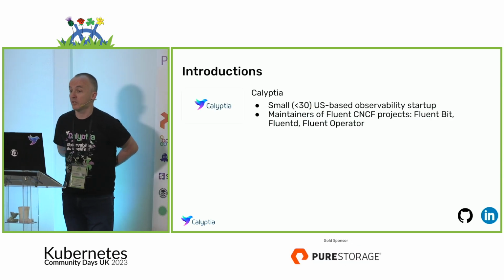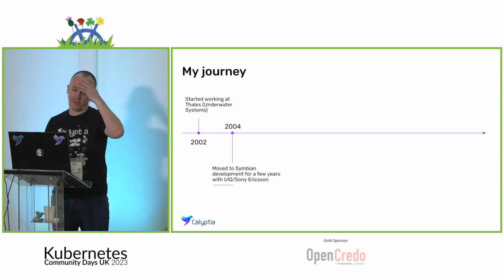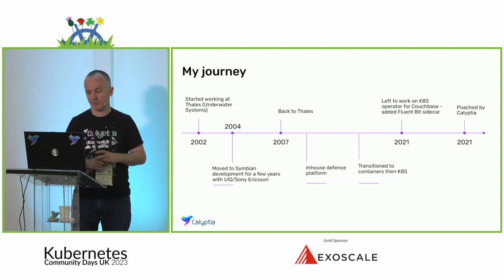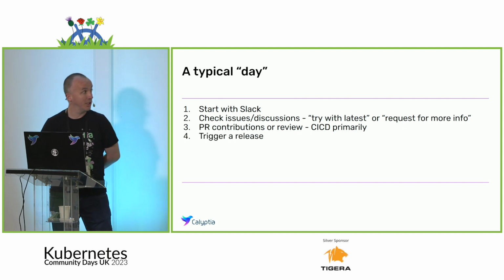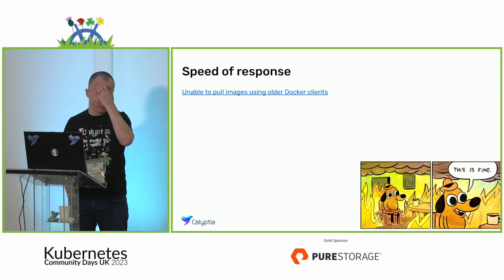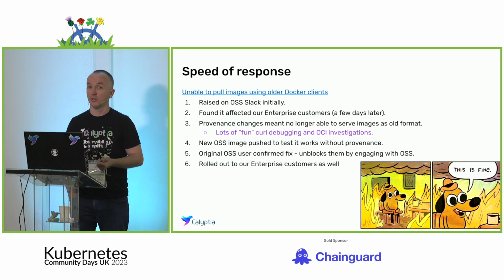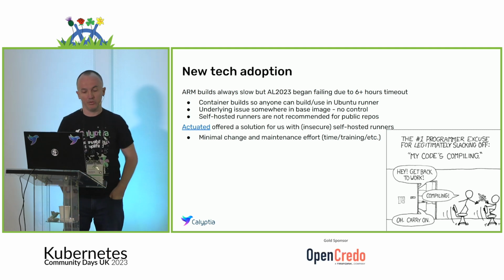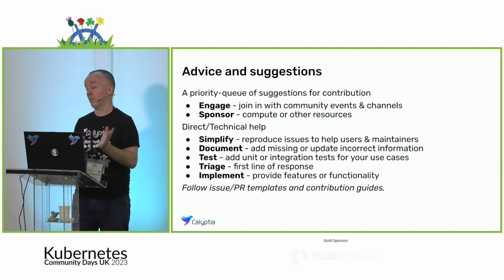A day in the life of an OSS maintainer | Patrick Stephens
A walk through of a typical day in the life of an OSS maintainer, in this case my role within the Fluent Bit CNCF project Highlighting how contribution is typically handled by the Fluent organisation to give people an insight into what happens with their issues, pull requests and other types of contribution. Real world examples of specific contributions of not just code changes, but CICD and docs too. It should show you how best to document an issue or provide a pull request plus also a call to action for areas we need help with. It will also present a little of how I got into the OSS maintainer role starting from an atypical Defence background through initial community engagement into the maintainer role.